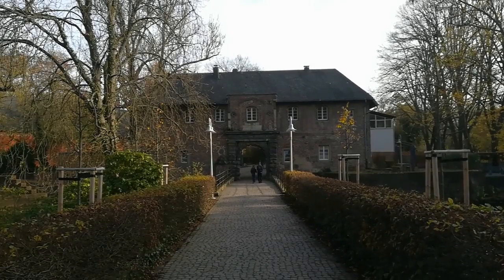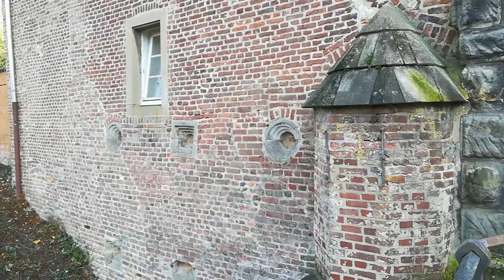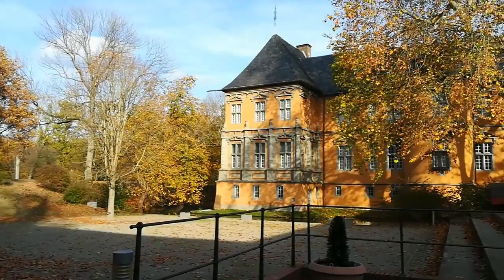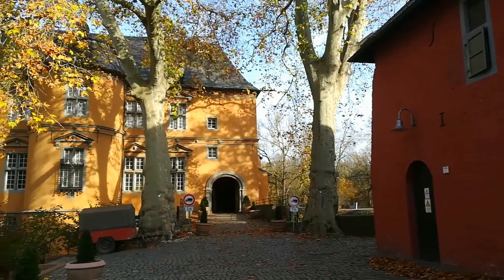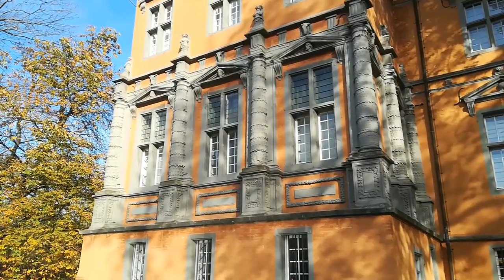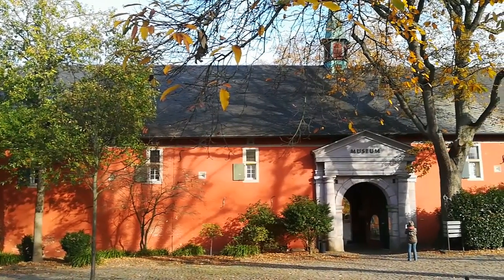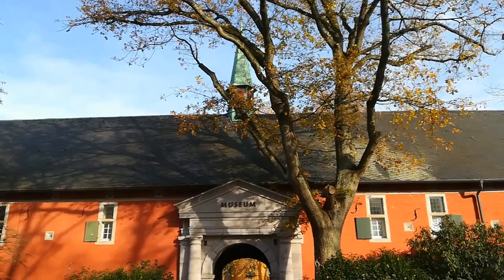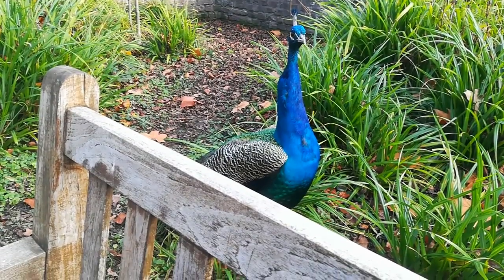Schloss Rheydt Mönchengladbach | Ausflugsziele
In diesem Video geht unser Ausflug zum Schloss Rheydt. Das Schloss Rheydt ist eine Renaissance-Wasserschlossanlage am Niederrhein in Mönchengladbach. Otto von Bylandt ließ das Schloss ursprünglich errichten. Die dreiteilige Anlage des Schlosses Rheydt besteht aus dem Haupthaus, der Vorburg und der Torburg.

Claus Wolfgramm

2-- Du wünschst Dir ein spezielles Niederrhein Video? Dann schreibe in die Kommentare.
3-- Du interessierst Dich für Videoschnitt?